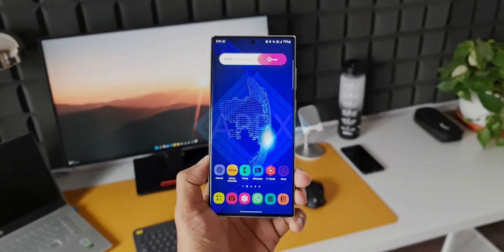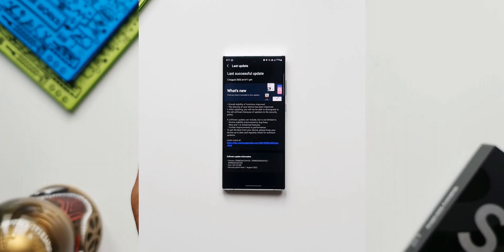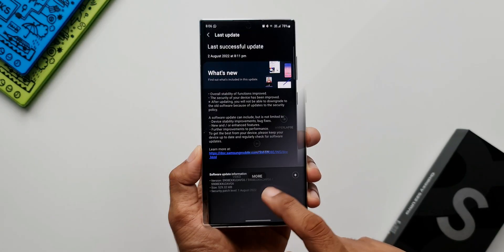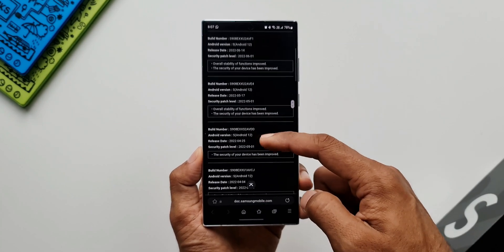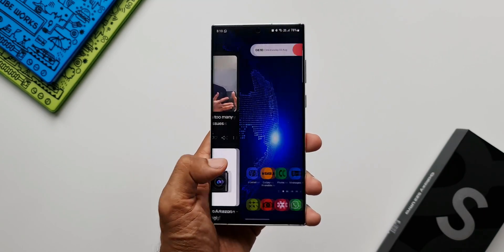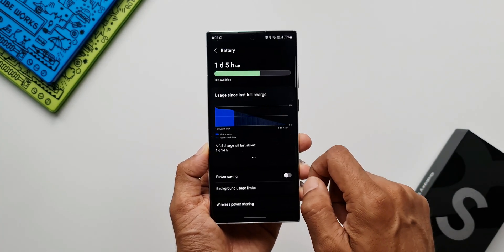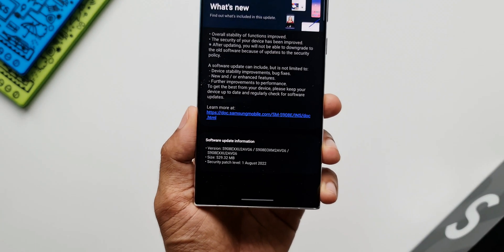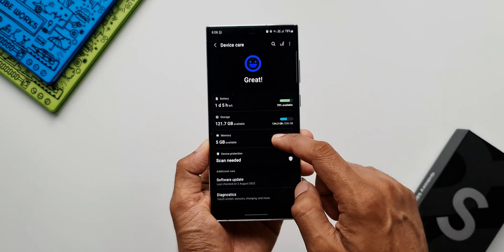New update arrives on Samsung Galaxy S 22 ultra !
5 One UI 4.0 features which did not make it to Galaxy S10 series & Note 10 series
7 hidden app icons in settings menu on One UI 4.0, One UI 3.1, One UI 3.0